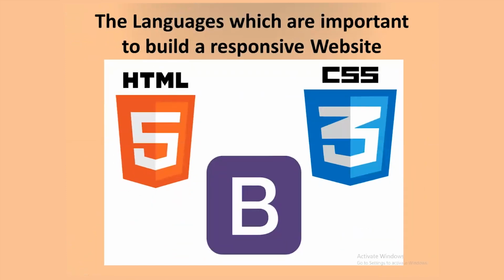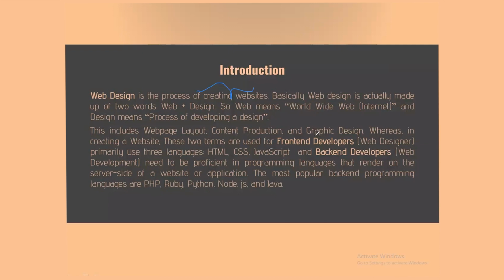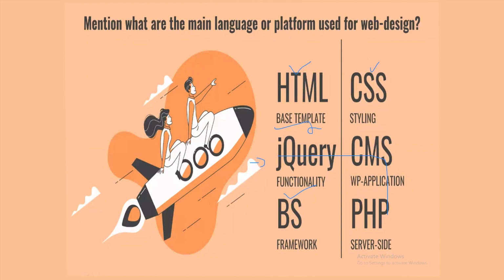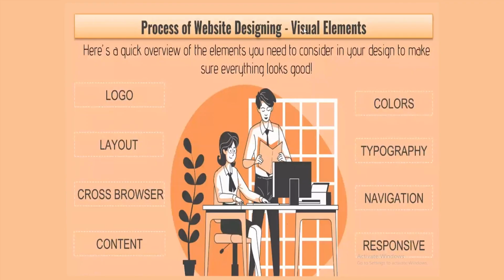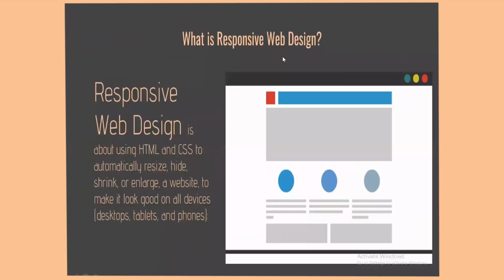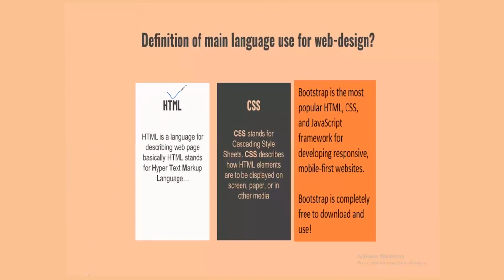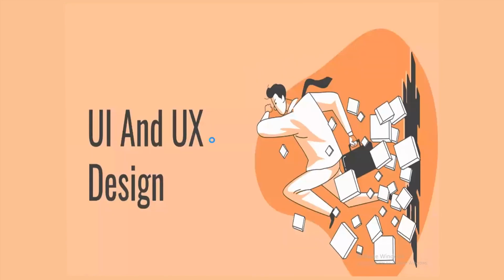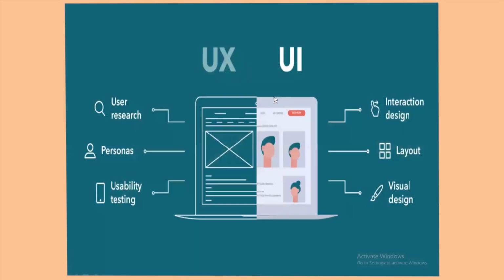Web Designing Lecture For Beginners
This practical tutorial is perfect for anyone looking to gain a solid foundation in modern web design principles and workflows. We will shares tips and best practices based on years of professional web design experience.

Learn the fundamentals of web design in this comprehensive video tutorial. This video will provide an overview of the web design process from initial concept to final launch.
We'll start by discussing key concepts like layout, typography, colour theory and UX design. You'll learn how to plan and wireframe a website before visual design. Next, we'll explore tools and best practices for implementing your design in HTML and CSS.